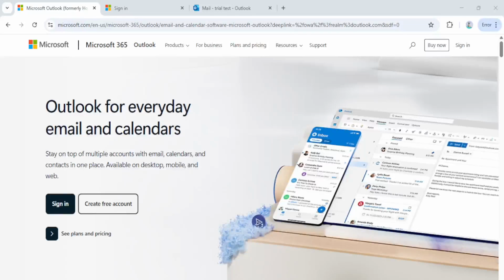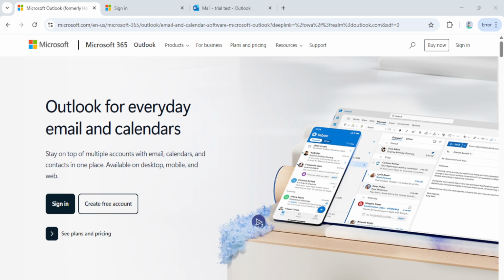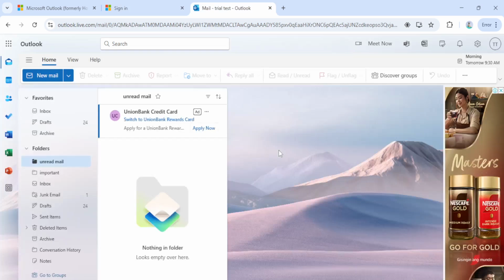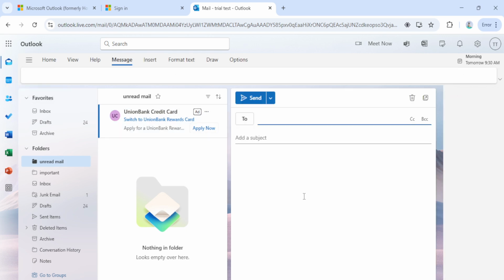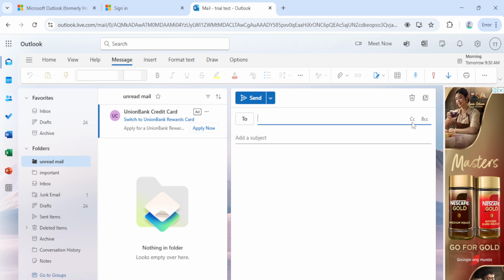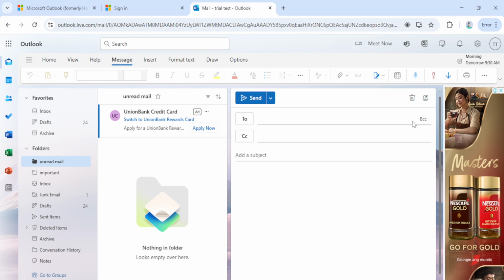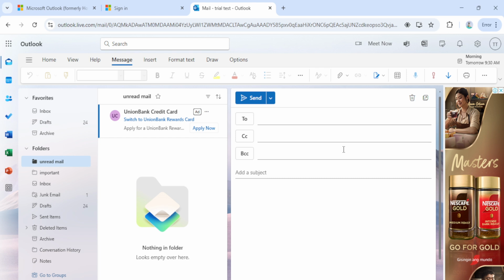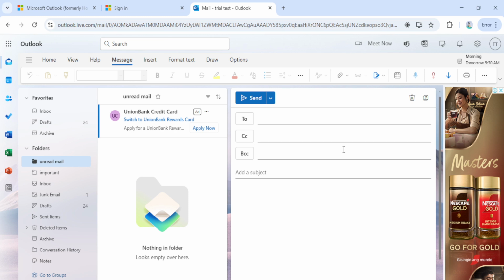How to Add BCC and CC Fields to Emails in Outlook on the Web [2025 Full Guide]